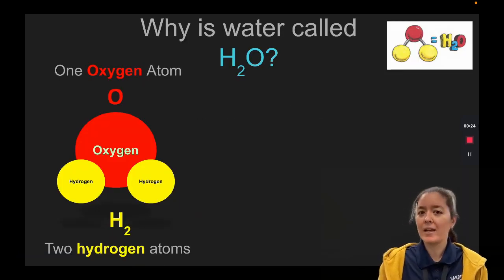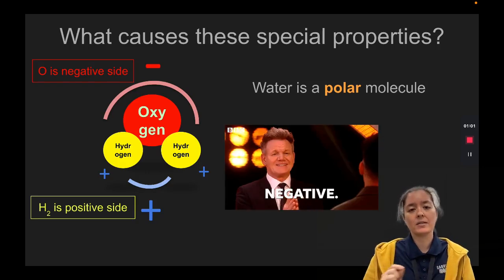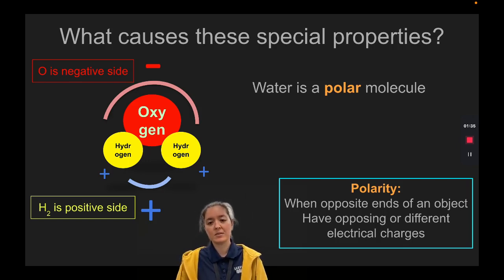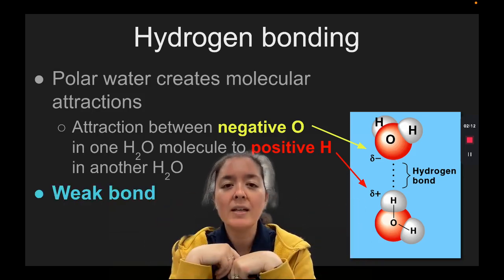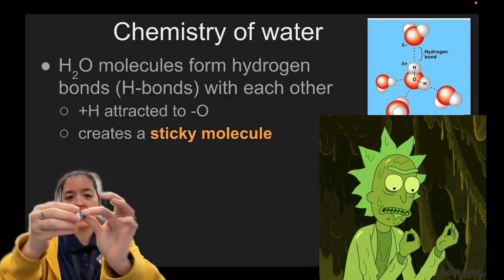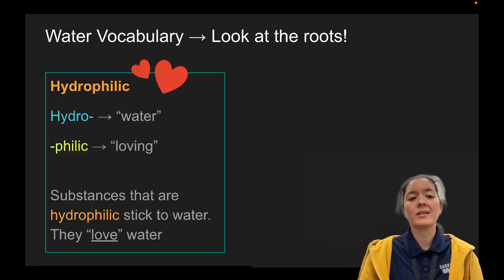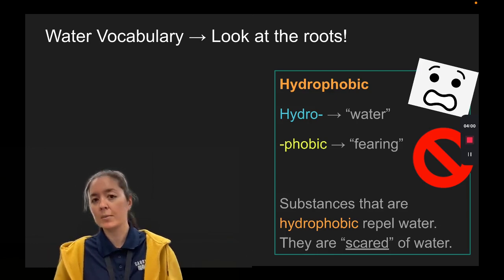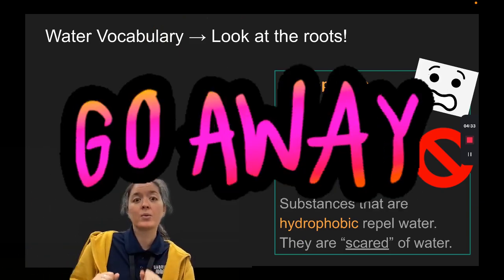Important Things to Know About Water